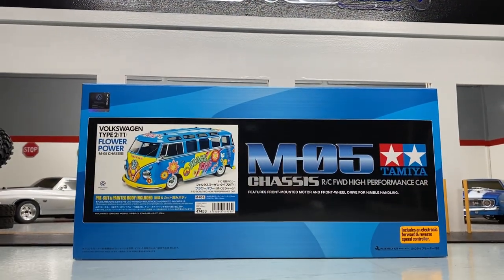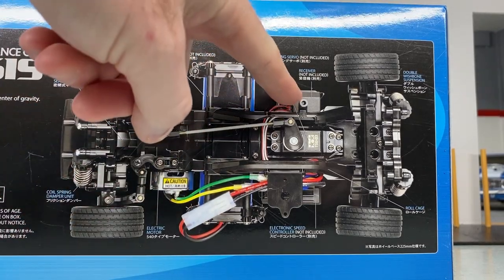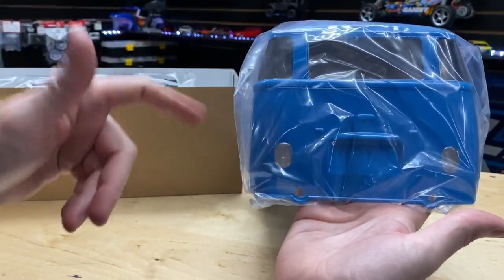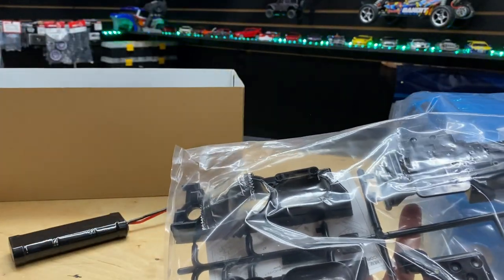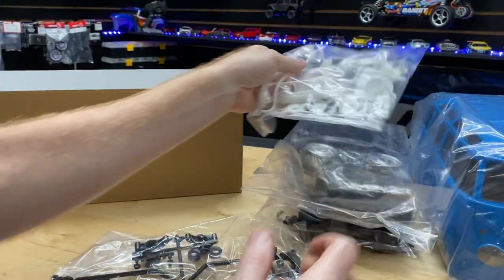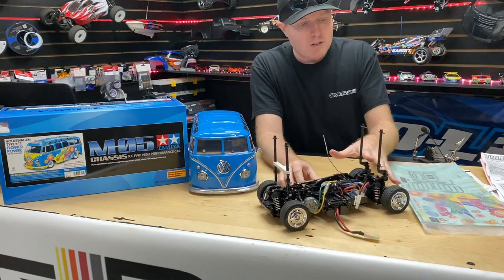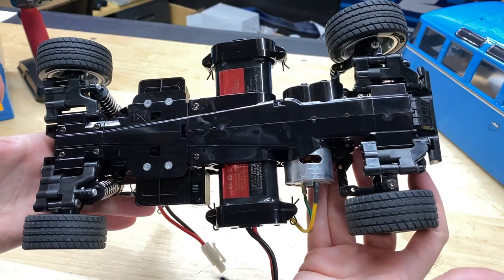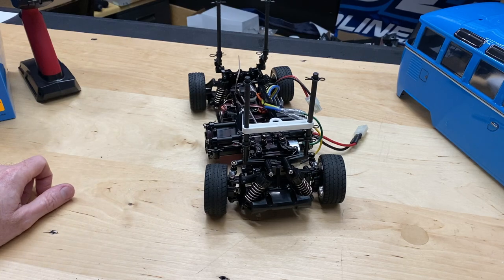Unboxing & Thoughts - RC VOLKSWAGEN TYPE 2 (T1) M05 FLOWER POWER - OMGRC.com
RC VOLKSWAGEN TYPE 2 (T1) M05 FLOWER POWER

This TAMIYA R/C model assembly kit depicts the 1st-generation (T1) variant of the Volkswagen Type 2 van, which was introduced in 1950 and also known as the Volkswagen Bus to many of its legions of fans. For a limited time only, you can get your hands on this Peace and Love decorated version body that turns it into a veritable Hippy wagon! The R/C assembly kit is based upon the proven 2WD M-05 chassis.
Features:

1/10 scale R/C model assembly kit. Length: 426mm, width: 195mm, height: 177mm.
PRE-PAINTED polycarbonate body in TAMIYA PS-3 Light blue, with separate molded plastic parts included to create bumper, light cases and side mirrors.
Brand new sticker sheet with hippy-inspired designs included to decorate the body.
The M-05 chassis is a compact unit based around a lightweight monocoque and offering great weight distribution with a low center of gravity.
This model uses the 239mm L wheelbase.
Includes Tamiya TBLE-02S ESC (electronic speed control) Capable of running sensor brushless motors and brushed motors alike. (21.5 Turn BL motor limit) (23 Turn brushed motor limit)
The M-05 has a wide range of Hop-Up Option parts available separately to tune it.
Requires: 2-channel radio, steering servo, 7.2volt battery and compatible charger to complete.